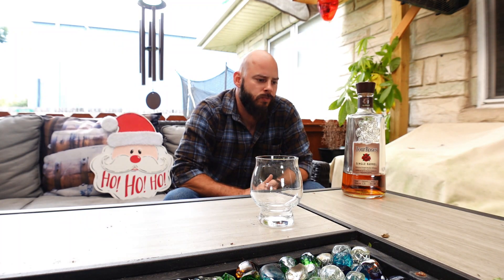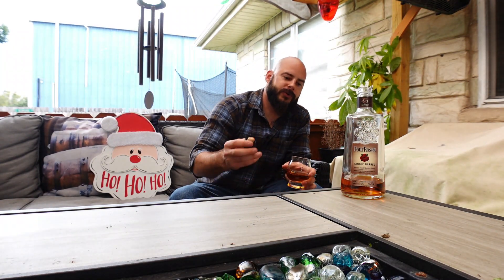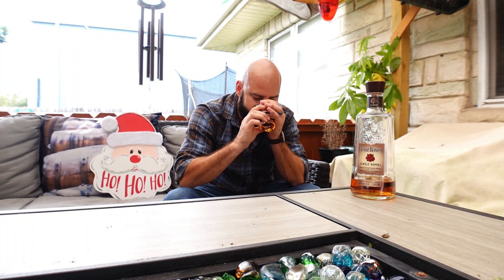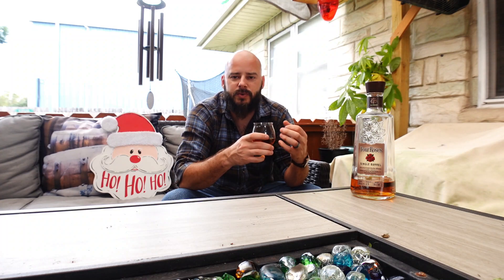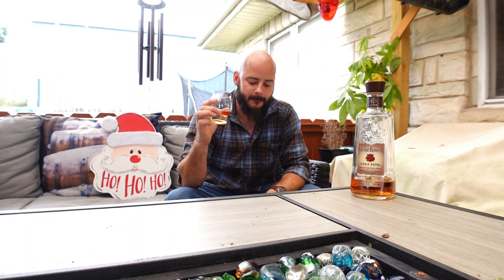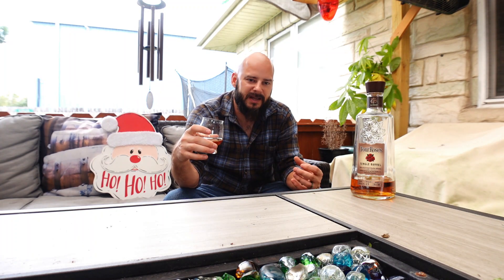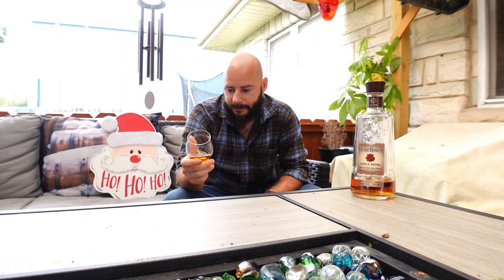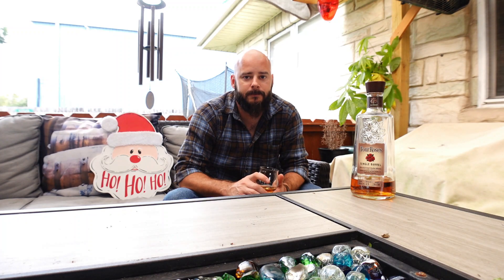Four Roses Single Barrel Review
This Single Barrel from Four Roses is fantastic, Notes of Honey Suckle, Cinnamon, Sweet Apples, with Rye Spices throughout.